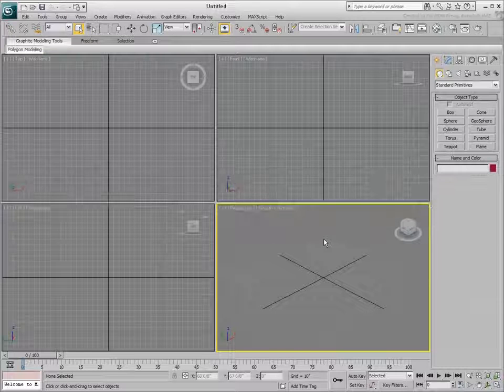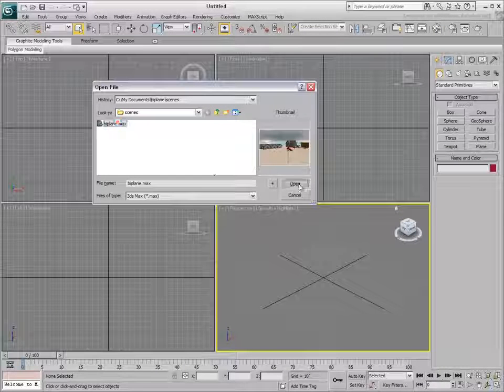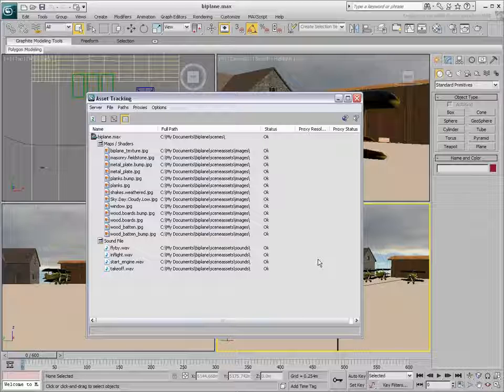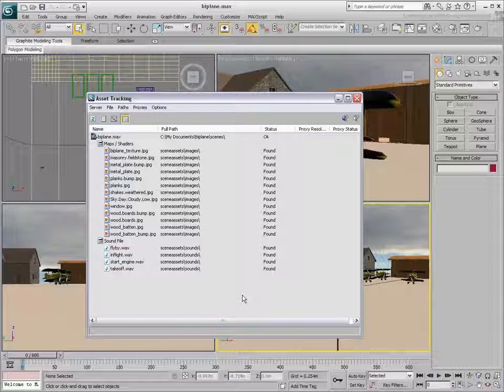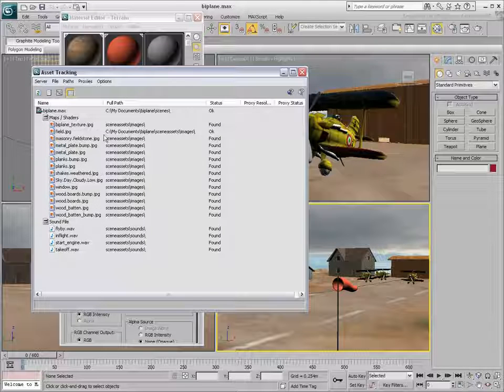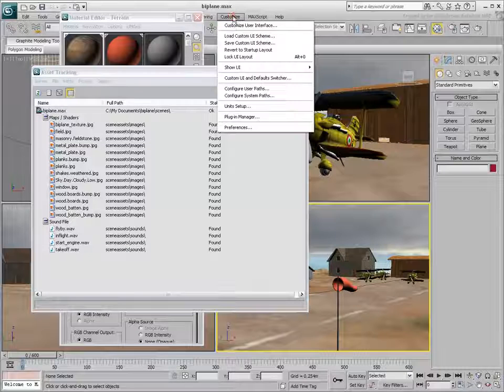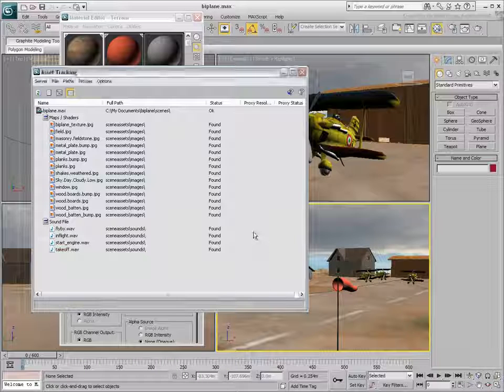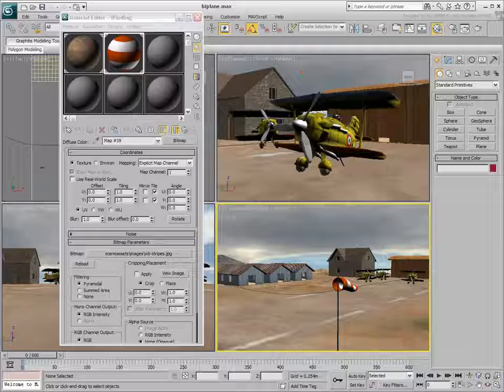CGI 3D Tutorials : 3ds Max Working with Relative Paths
Description: This movie shows the importance of relative paths, especially in conjunction with project folders. The proper implementation of relative paths removes all problems when transferring projects from one system to the next.